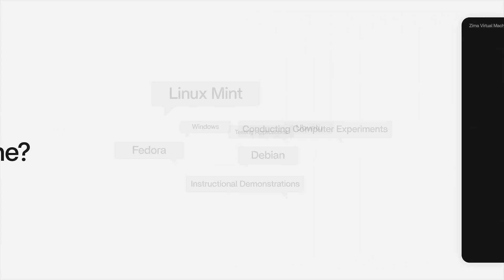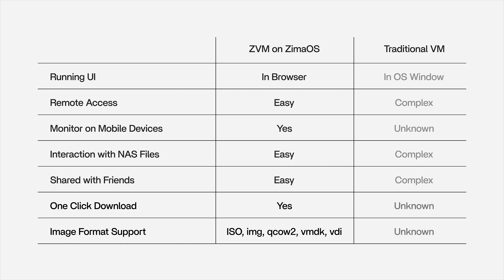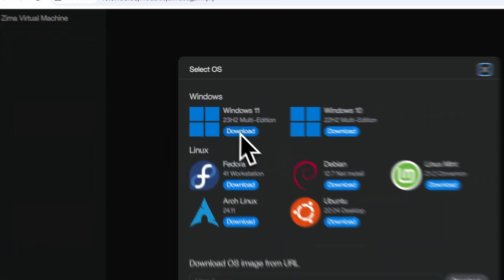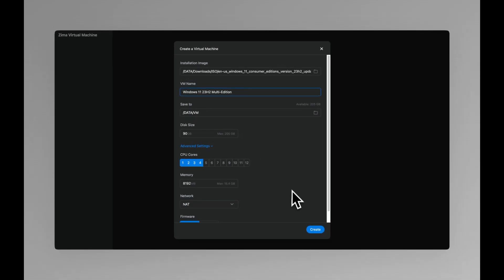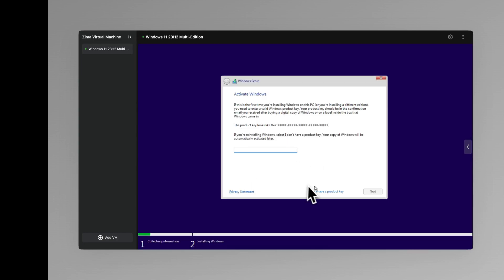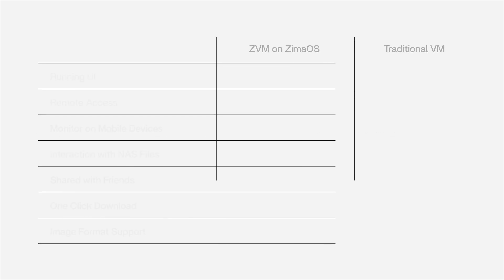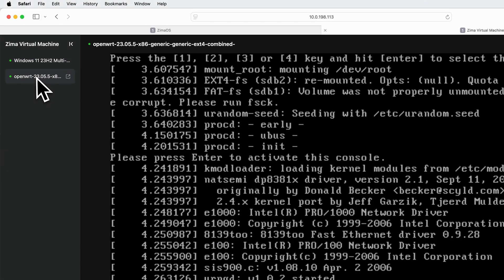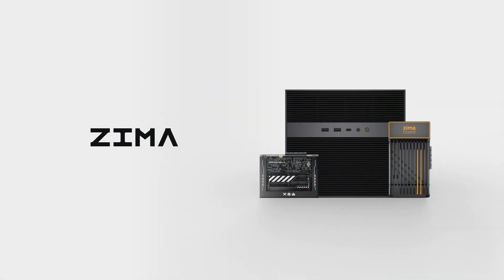How is ZVM on ZimaOS? | NAS | Server | Person Cloud | Virtual Machine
ZimaOS, a newly designed NAS system, offers a solution with its ZVM virtual machine. ZVM supports one-click download of popular operating systems and various image formats including ISO. Let’s explore ZVM on ZimaOS today.